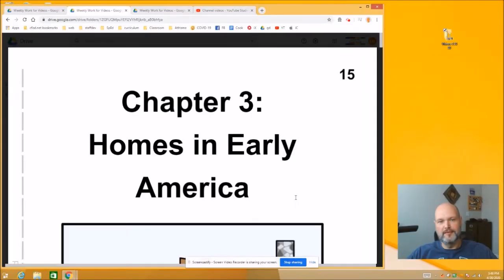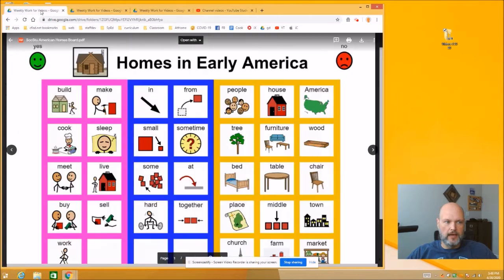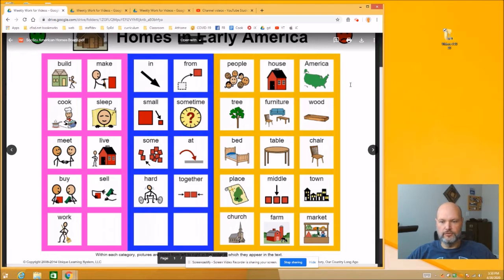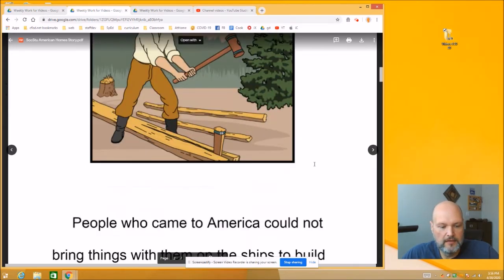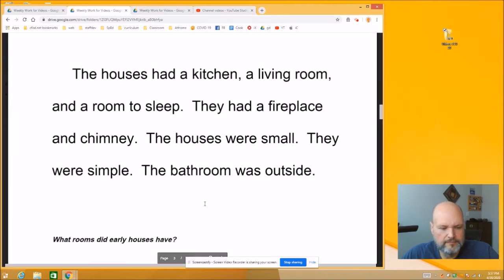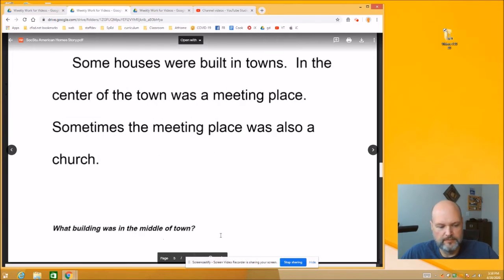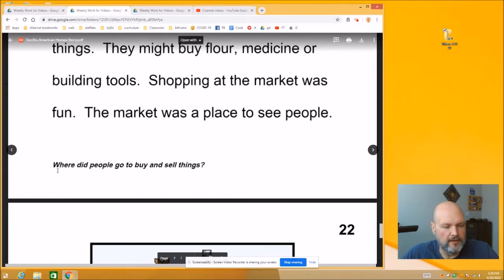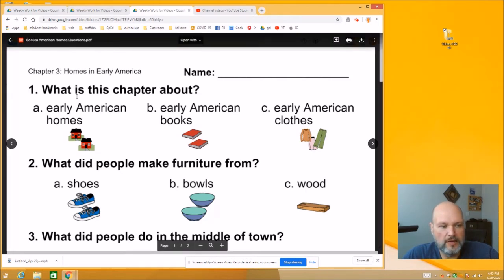4 20 20 Social Studies Homes in Early America